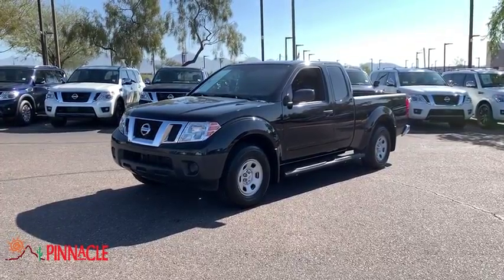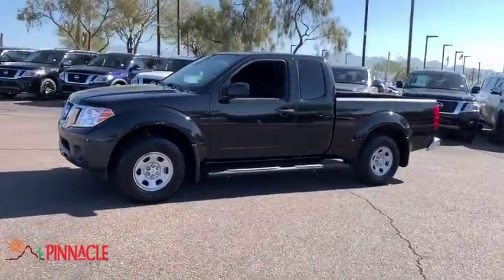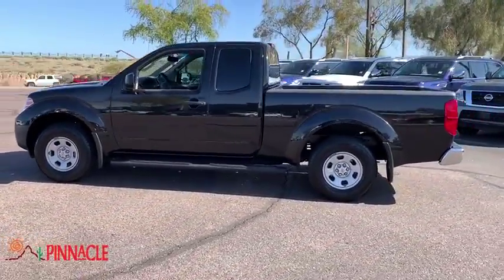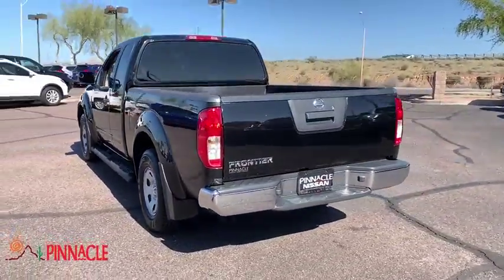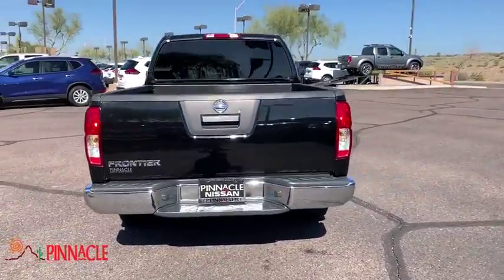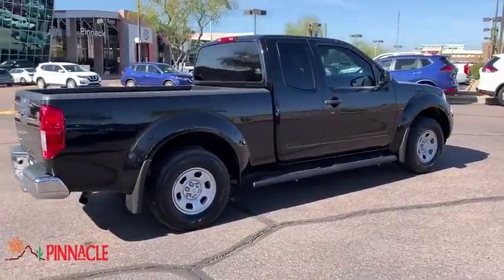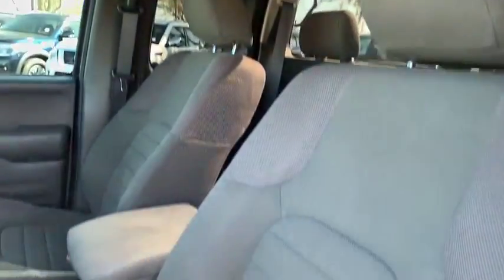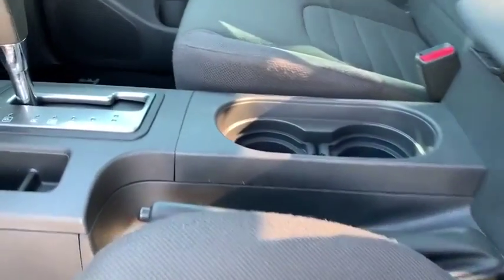2016 Nissan Frontier Phoenix, Scottsdale, Peoria, Tempe, Gilbert, AZ N26608B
Magnetic Black [LISTING TYPE] 2016 Nissan Frontier available in Phoenix, Arizona at Pinnacle Nissan. Servicing the Scottsdale, Peoria, Tempe, Gilbert, AZ area.

Pinnacle Nissan
7601 E Frank Lloyd Wright Blvd

Certified. #1 Nissan Certified Store in Western Region! Recent Arrival! Magnetic Black 2016 Nissan Frontier 2.5L I4 DOHC RWDNissan Certified Pre-Owned Details:* Includes Car Rental and Trip Interruption Reimbursement* Warranty Deductible: $50* Transferable Warranty (between private parties)* Roadside Assistance* Limited Warranty: 84 Month/100,000 Mile (whichever comes first) from original in-service date* Vehicle History* 167 Point Inspection , Excellent selection of New and Used vehicles, Financing Options, Serving Scottsdale, Phoenix, Peoria, Mesa, Gilbert, Chandler, Tempe, Surprise.